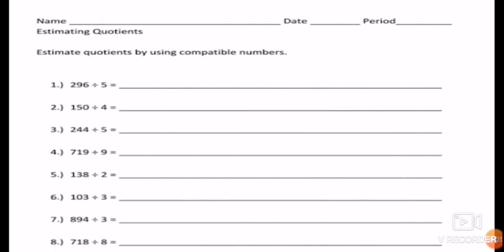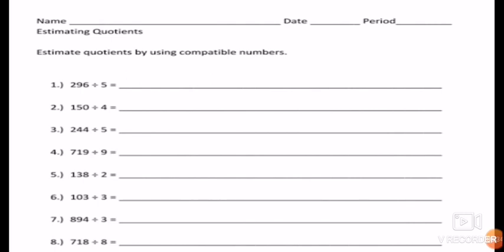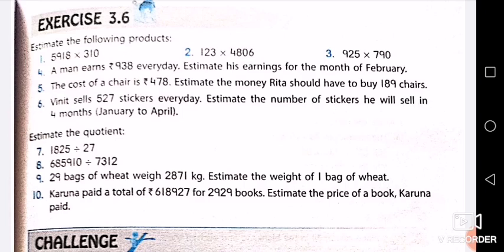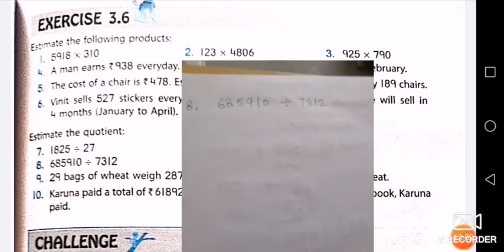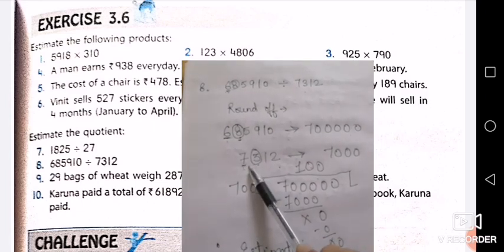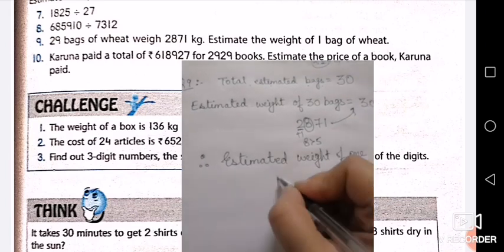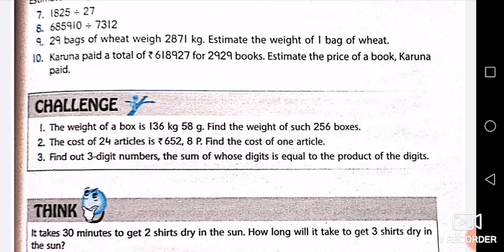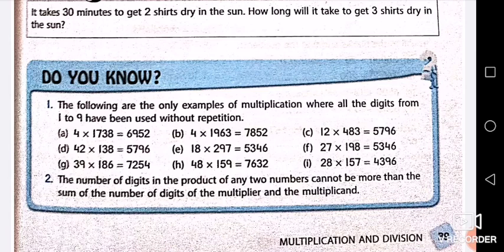Class V Mathematics 13-05-2020 By Mrs Sangeeta Mishra